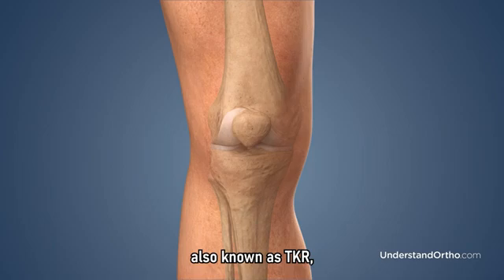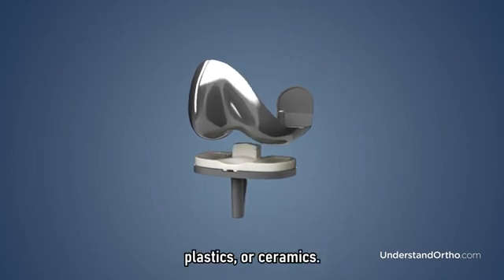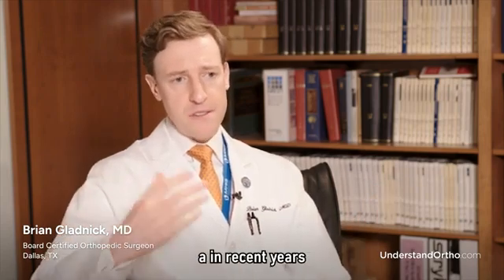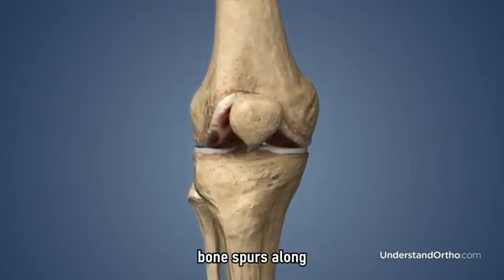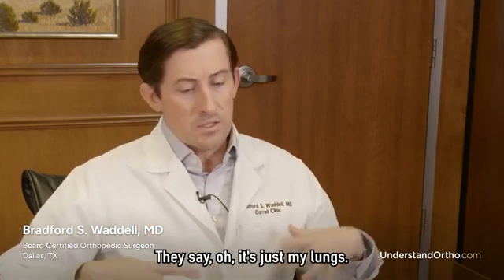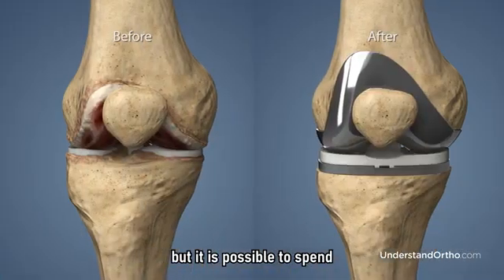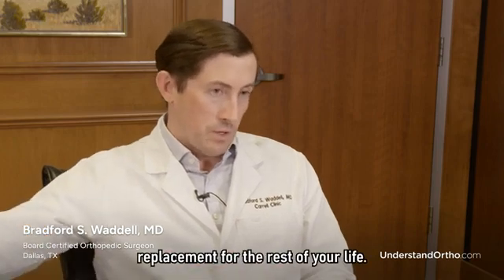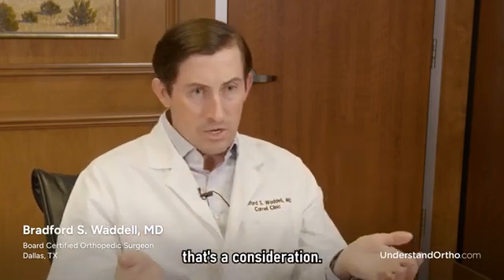How a Total Knee Replacement Actually Works (3D Animation)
Total knee replacement @Knowledge-u4s